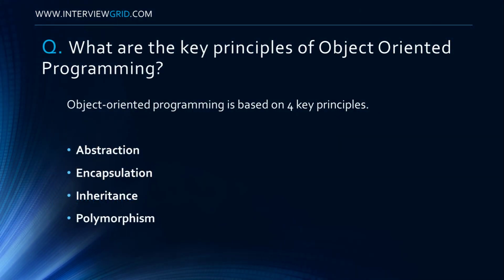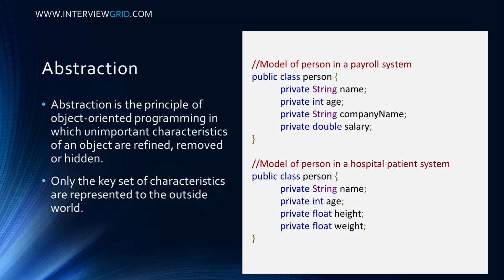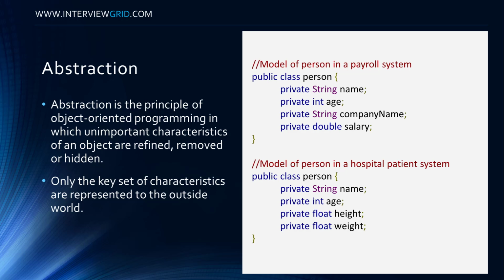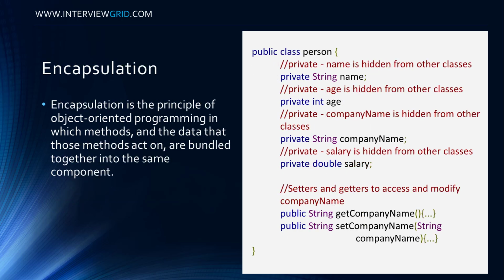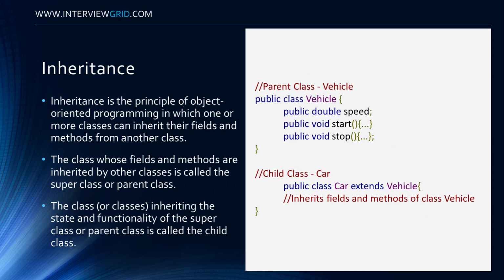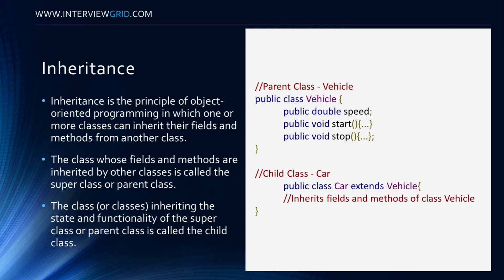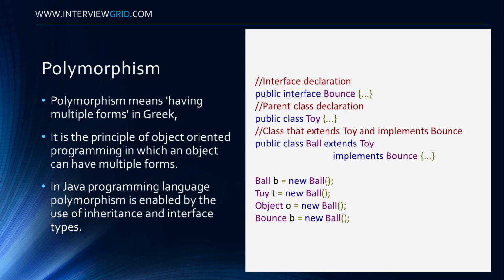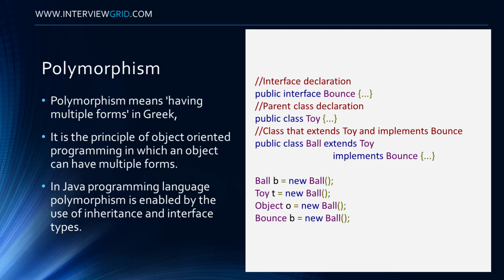Java Interview Question - What are the key principles of Object Oriented Programming?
for more interview questions and answers.